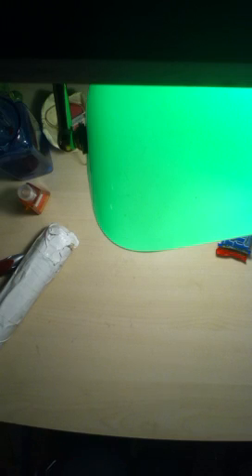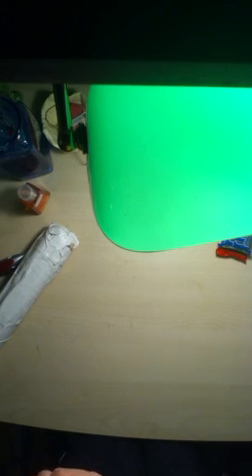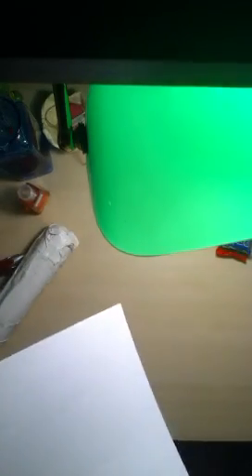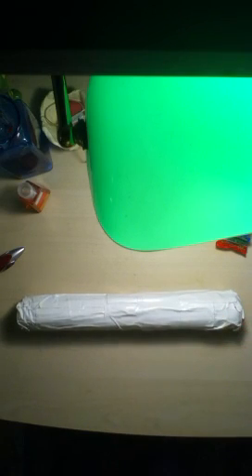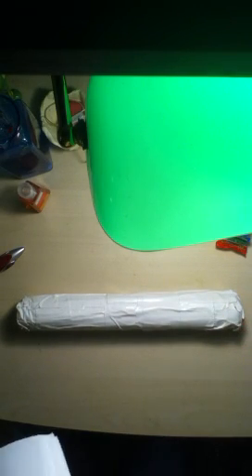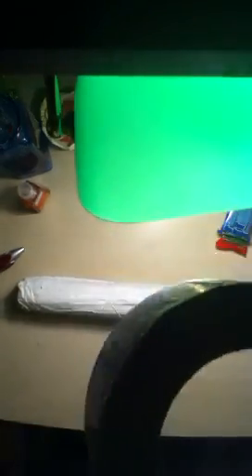duct tape weapon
it hurts